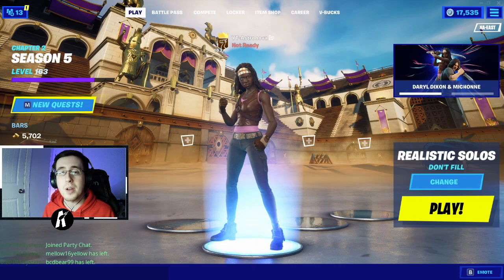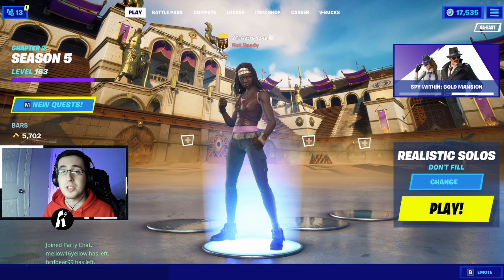BEST COMBOS FOR *NEW* MICHONNE SKIN (BOTH STYLES)! - Fortnite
In this video I showcase THE BEST combos for both styles of the *NEW* Michonne skin! The Michonne skin is a really good skin! This skin was released in today's item shop on December 16th, 2020. The price of Michonne skin is a very good price at 1800 vbucks. The new skin is worth it by far! Watch all the way through to see THE BEST combos for both style of the new Michonne skin...